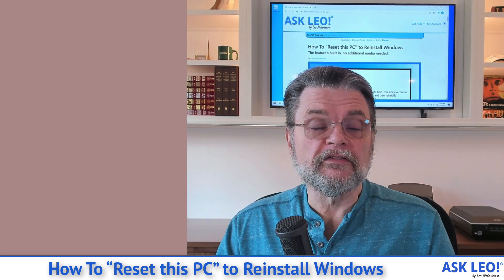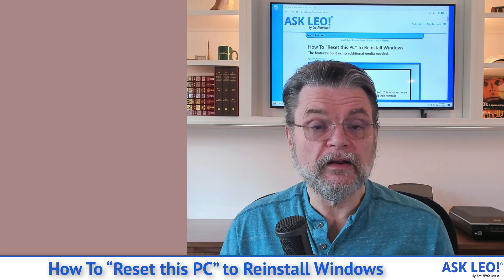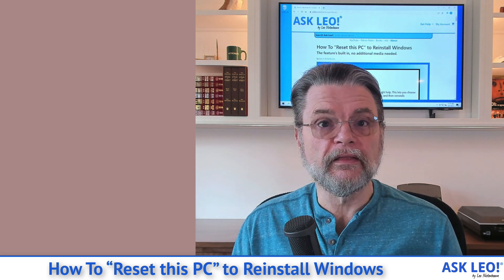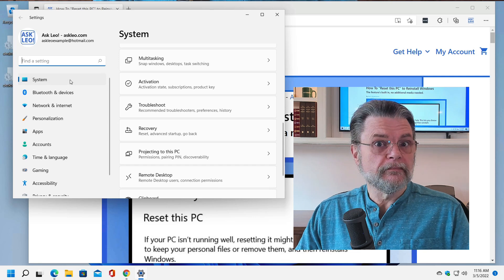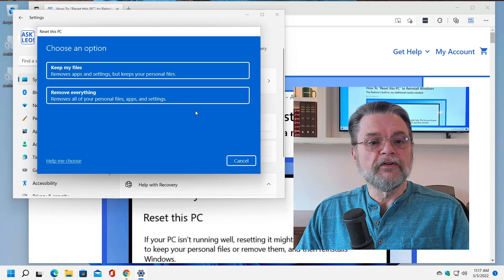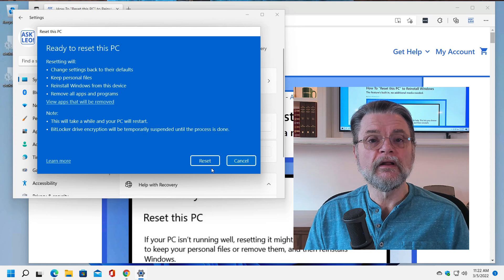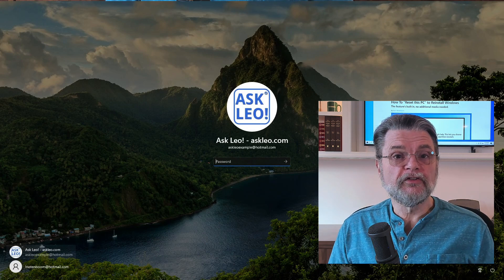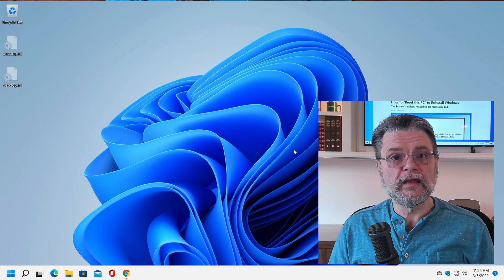How To Reset this PC to Reinstall Windows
❎ It's relatively easy to reinstall Windows and keep most of your data while doing so, though it can be a bit time consuming.

❎ Reset this PC
Windows includes an option to “Reset this PC” which reinstalls Windows from scratch. You’ll find it in the Settings app. Options include saving your files, or wiping everything, and getting the new copy of Windows from a partition on your hard disk or downloading it from Microsoft as part of the process. Be sure to back up prior to starting so as to ensure you won’t lose anything important.

Chapters
0:00 How to reset this pc
0:50 When to reset
1:50 It's a big job
2:15 What this won’t fix
3:06 Step one, no matter what
4:00 Settings App - Recovery
4:35 Keep files or remove everything?
6:15 Cloud Download or Local Reinstall?
9:00 The reset
9:30 But wait! There’s more! (Updates)
10: 45 Lastly, back up again